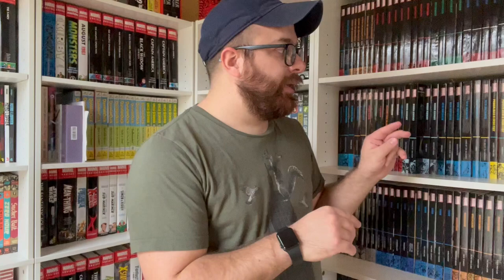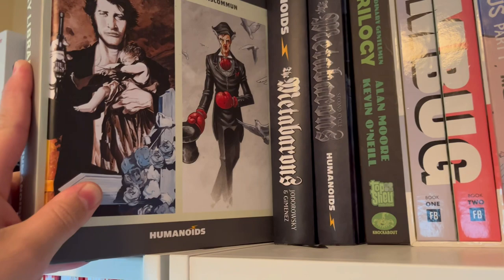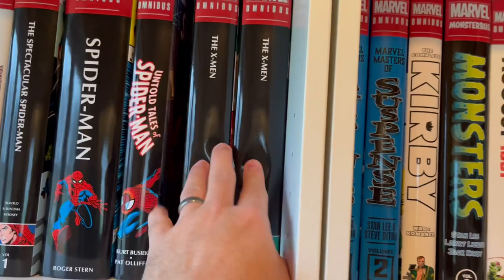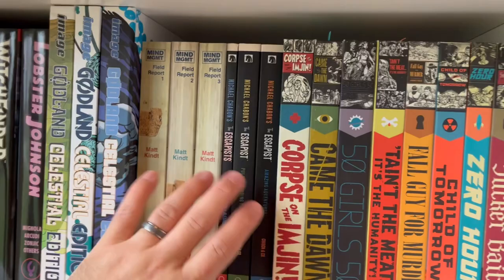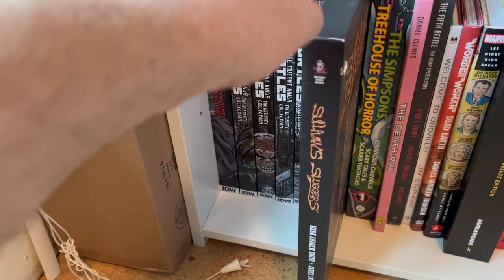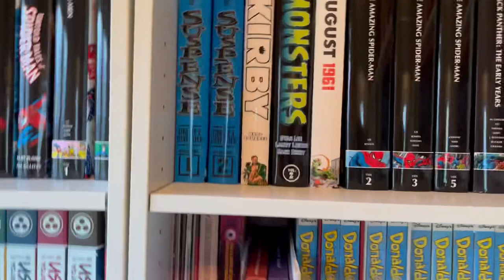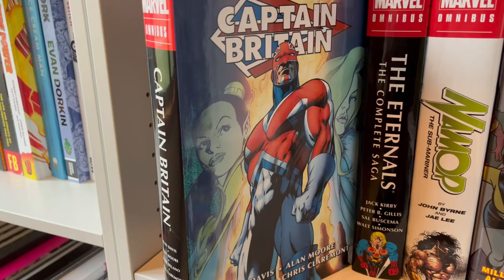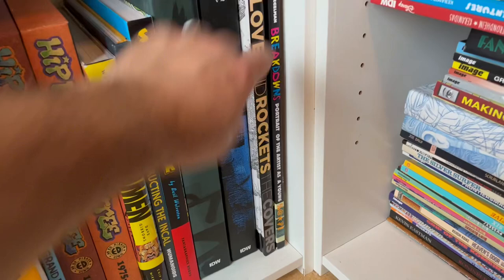COMIC BOOK LIBRARY TOUR! Part 1 | Omnibus | EC | Usagi Yojimbo | 100’s of comics and graphic novels!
Shop for comics at OrganicPricedBooks.com

or